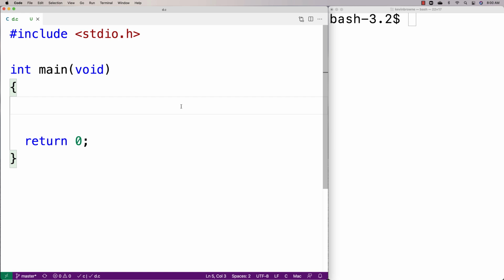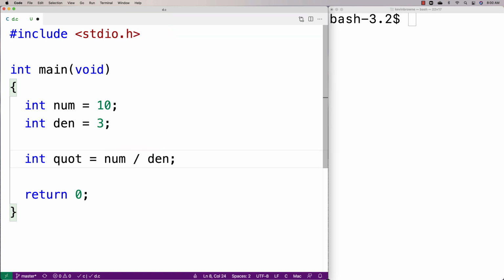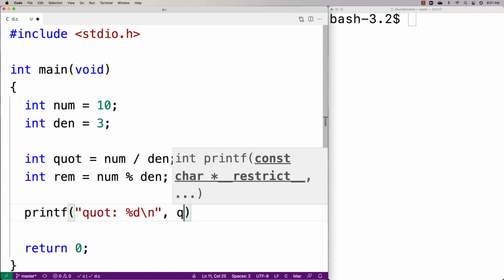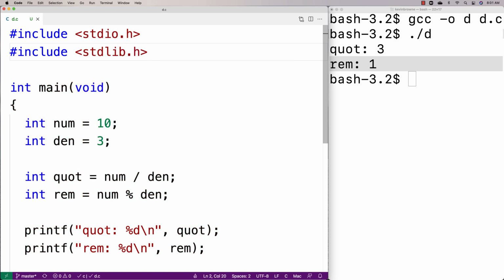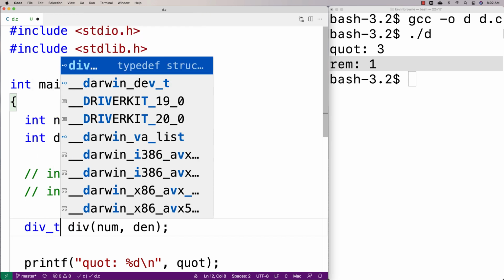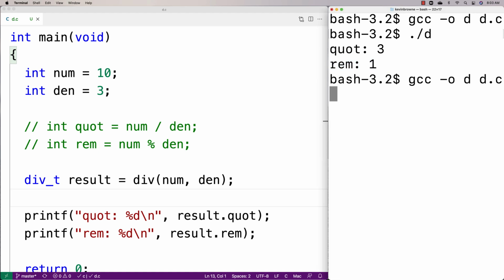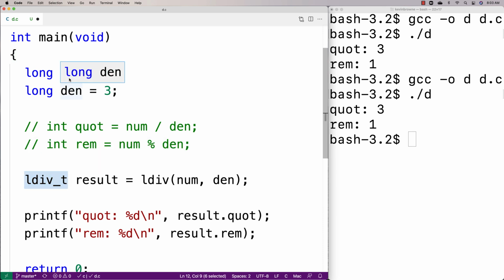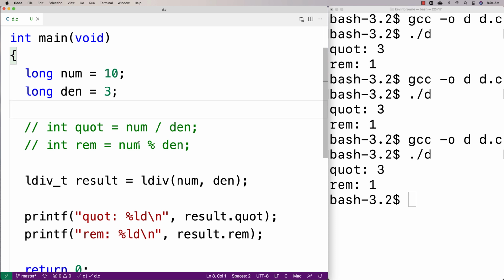div() function | C Programming Tutorial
An overview of the div function in C. Source code Function variations for different types to build a portfolio that will impress employers!